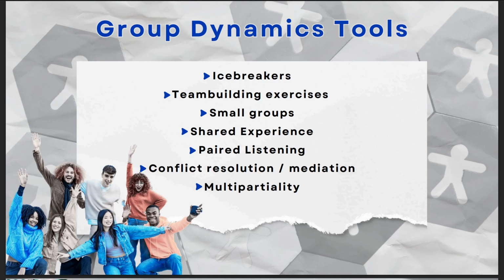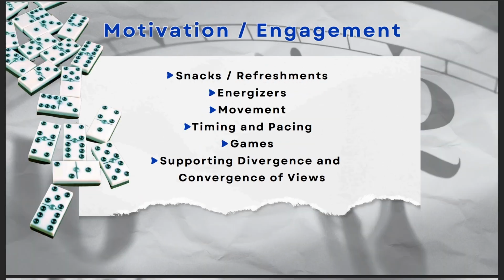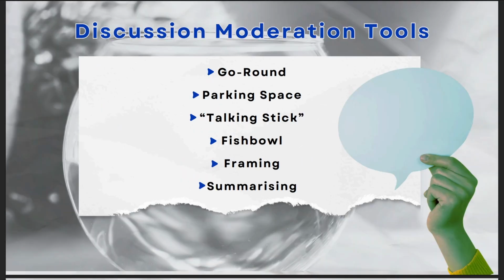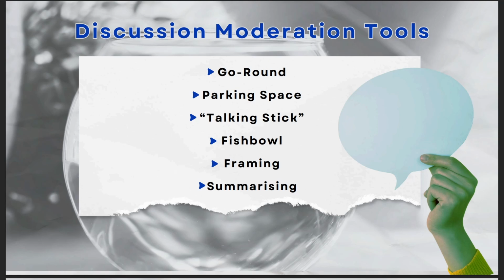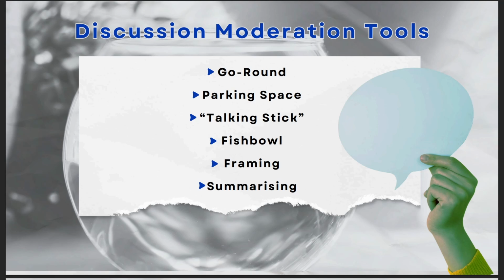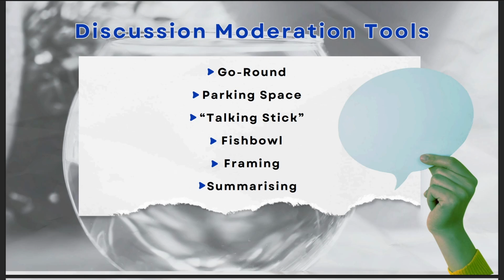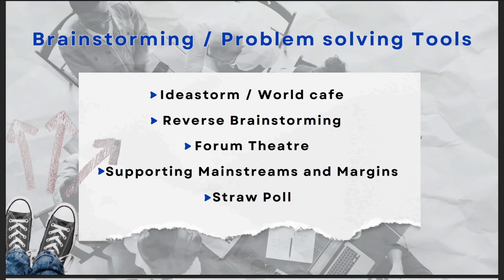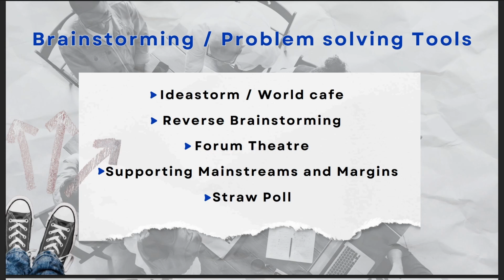Youth Leadership 1 Facilitator's Fancy Box of Tools